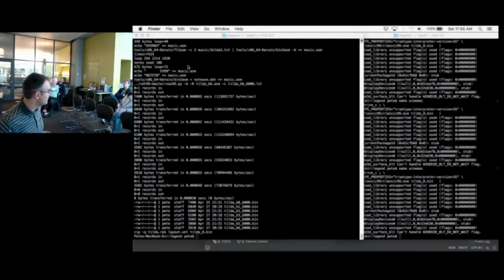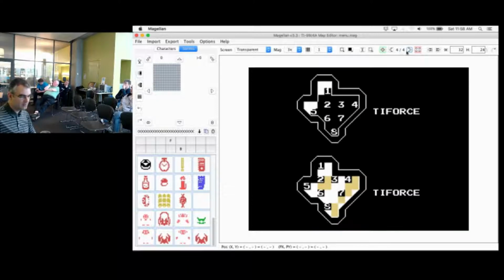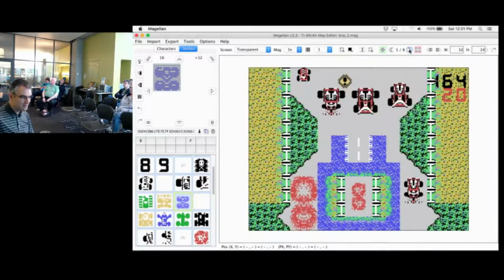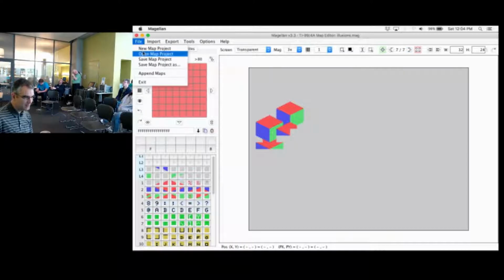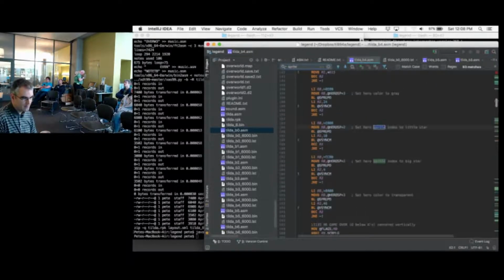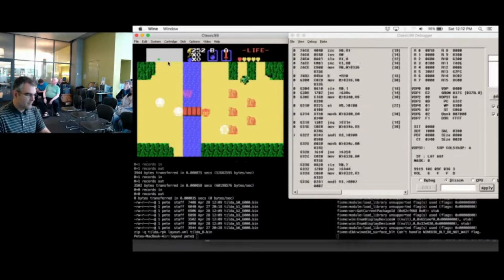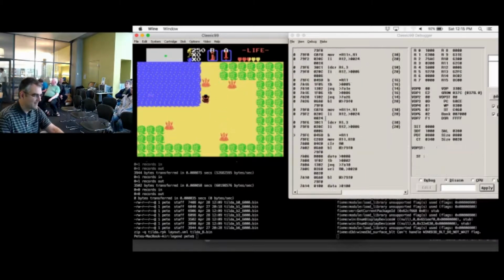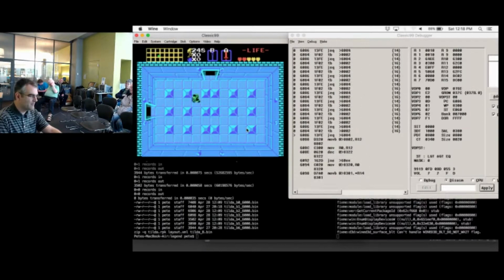TI-99/4A Fest West 2018 - 2 of 5 - Legend of Tilda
Legend of Tilda development by Pete